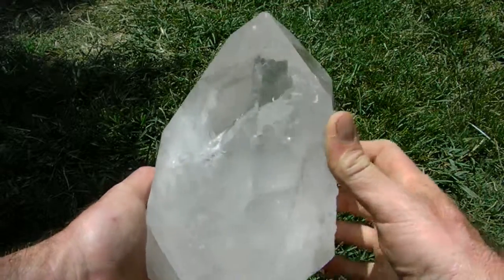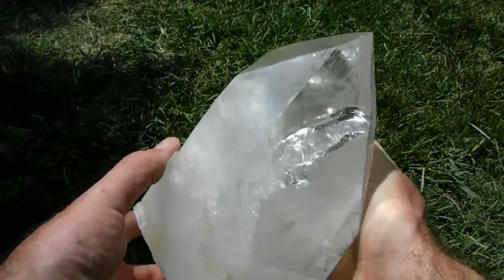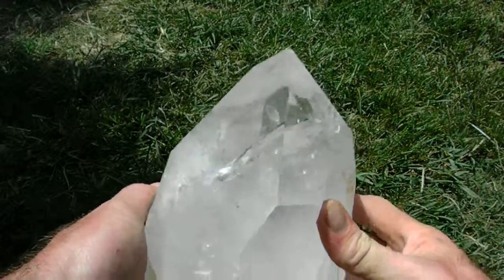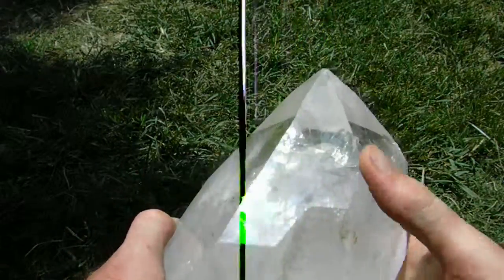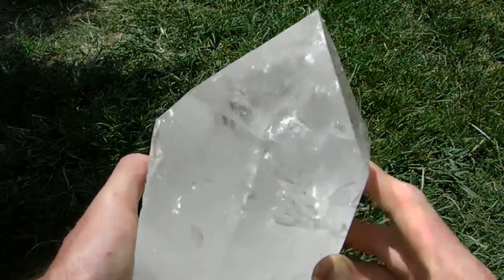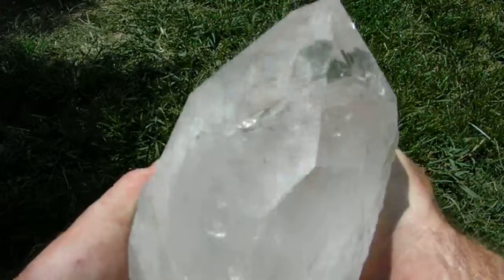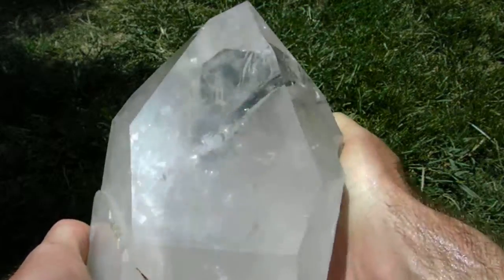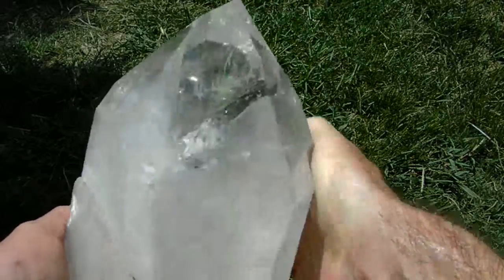MASSIVE GENERATOR__HUGE CLEAR ARKANSAS QUARTZ CRYSTAL POINT__12.2 POUNDS